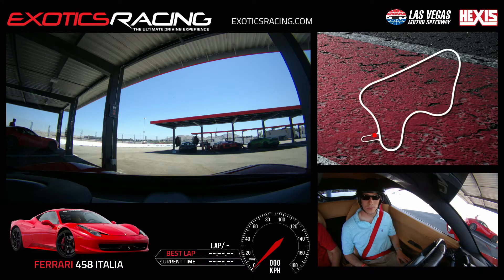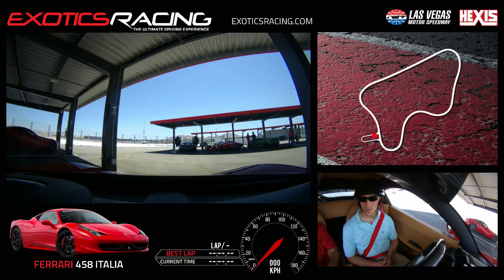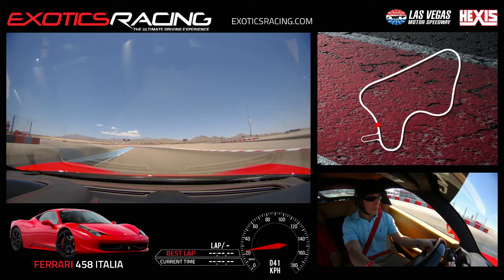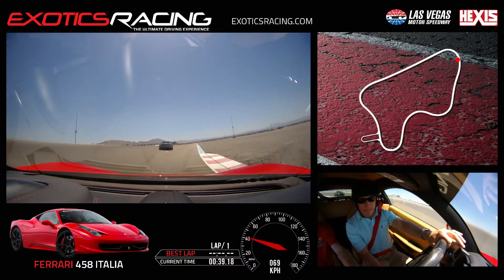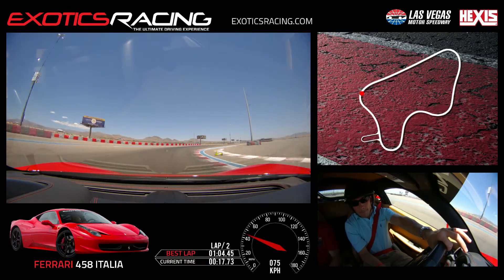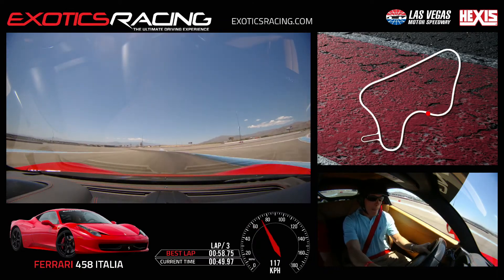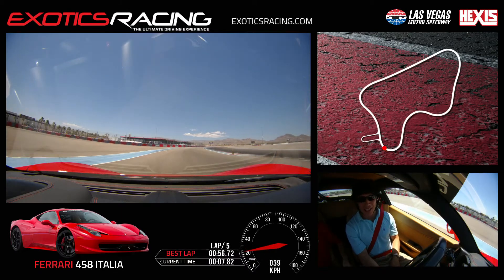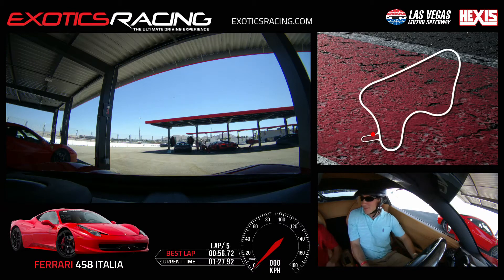Ferrari 458 Italia On-board video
Ride inside of the best supercars in the world with our HD onboard video. Available in all cars in Las Vegas and Los Angeles.